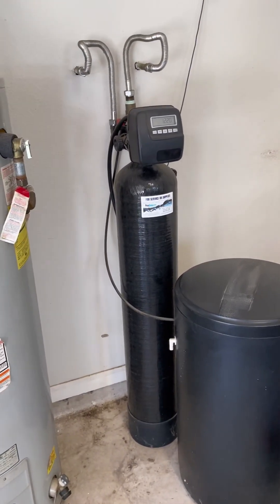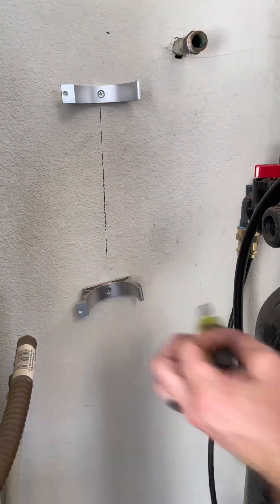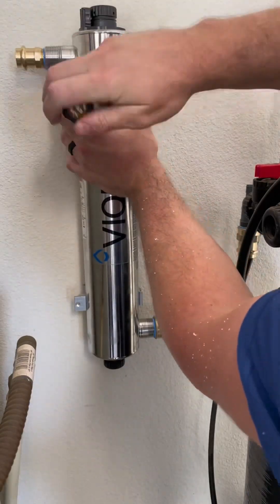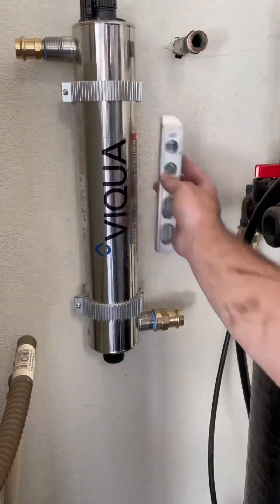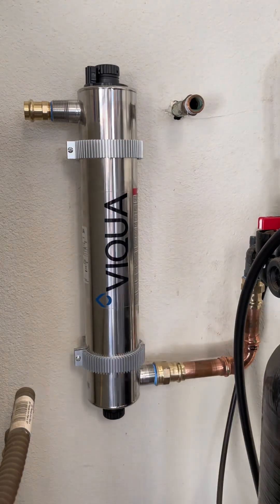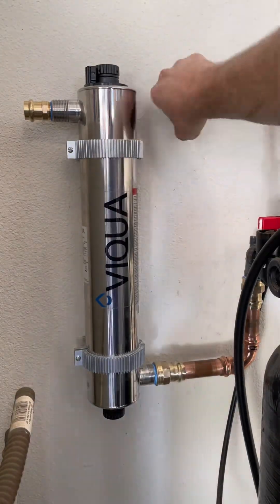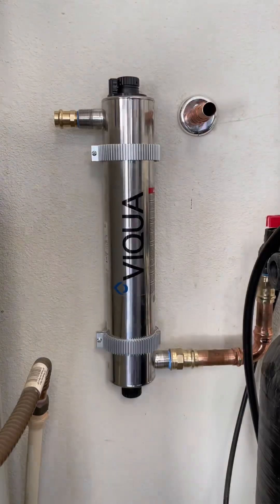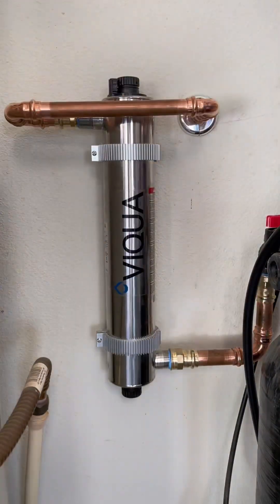UV Water Treatment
Installing a UV water system to kill the harmful microorganisms in the water without using chlorine.